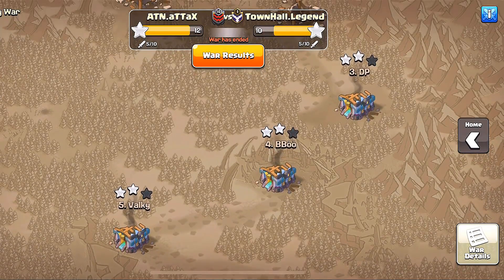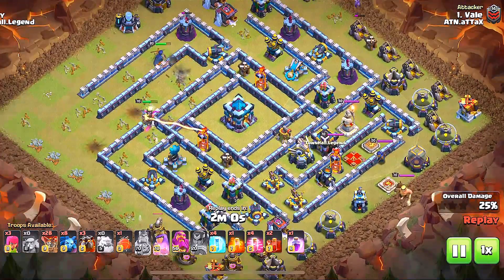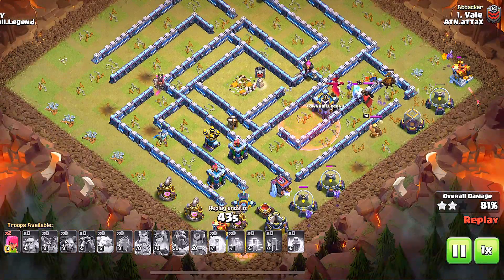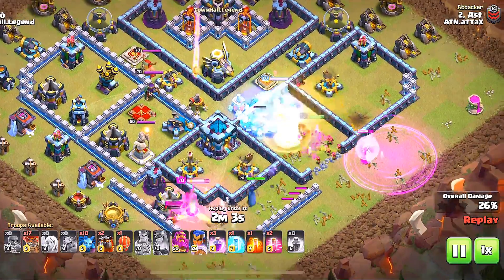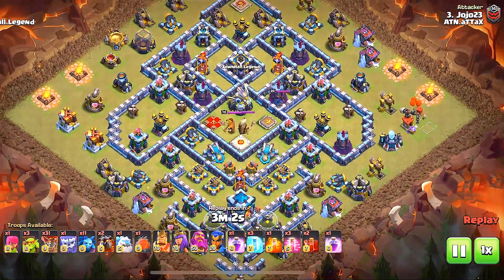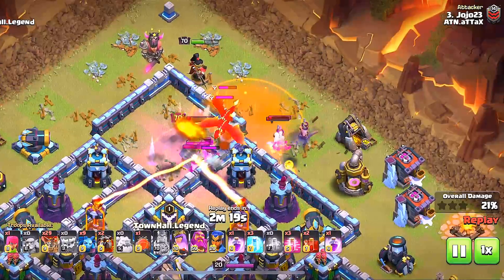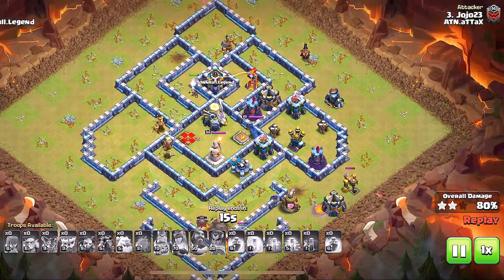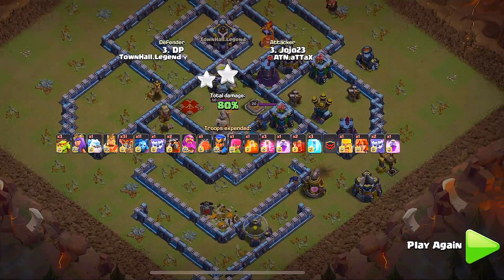Can We FIX this ATTACK!?! "Clash Of Clans"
Category: Games
Updated: 10 June 2014
Version: 6.108.5
Size: 53.3 MB